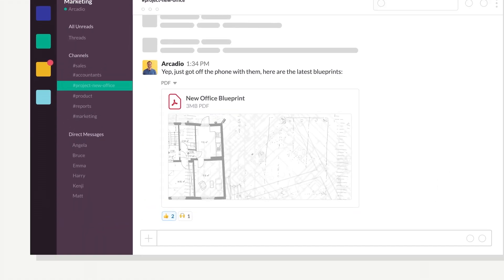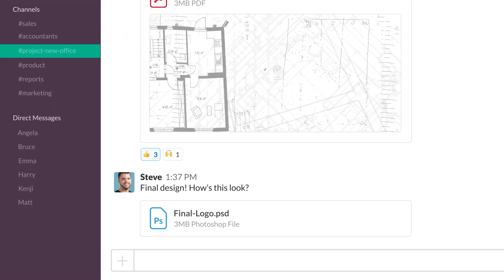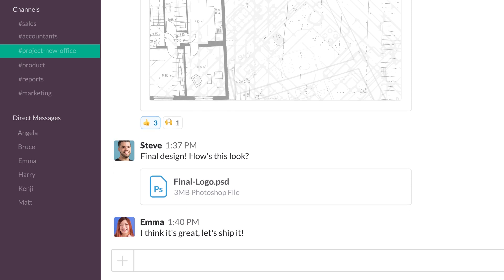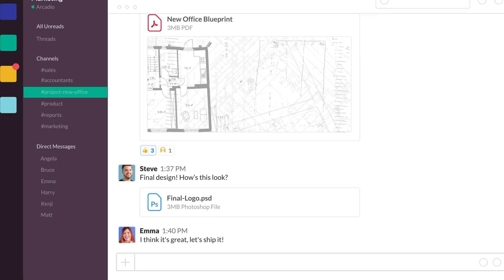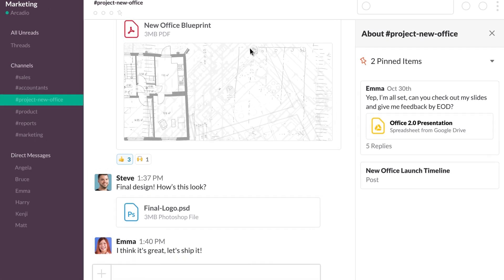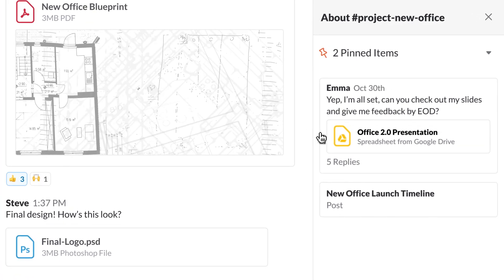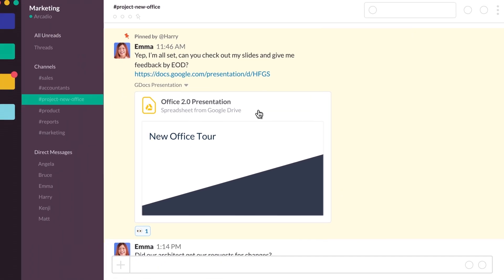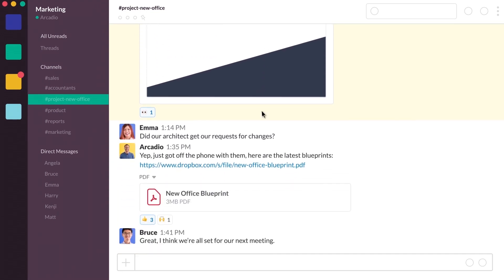Knowledge Management | Slack Features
Place all of your team's knowledge at your finger tips. Files, feedback, data and deliverables can all live in Slack.